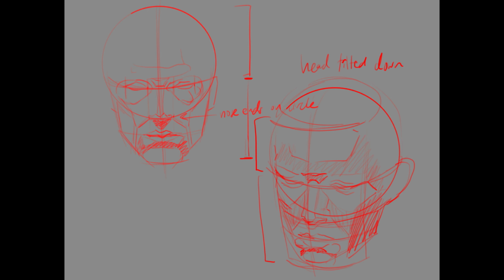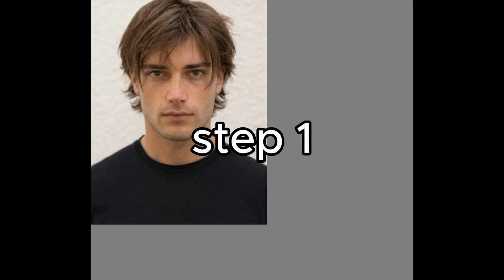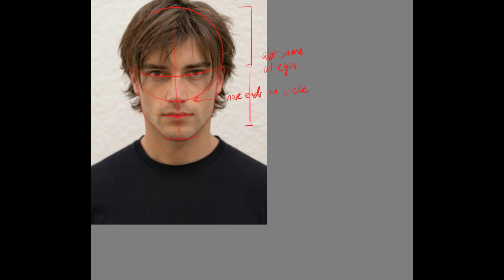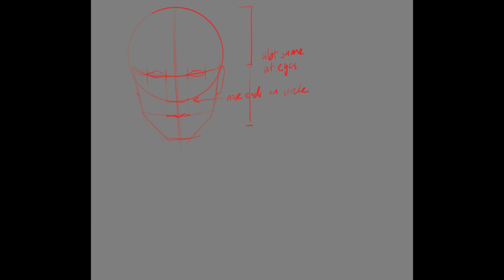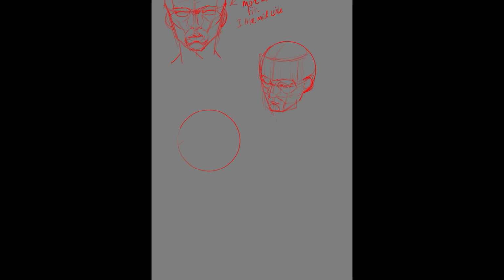how i break down references to draw faces from imagination(memory)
what confuses you the most about learning from references?

i noticed that some of the tutorials out there haven't worked all that well for me, so i tried making my own 2-step process!